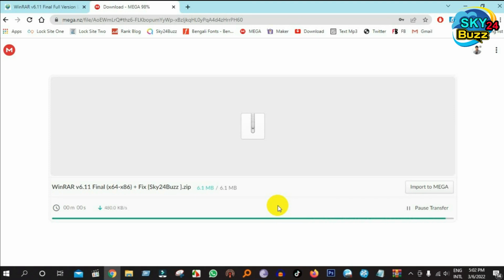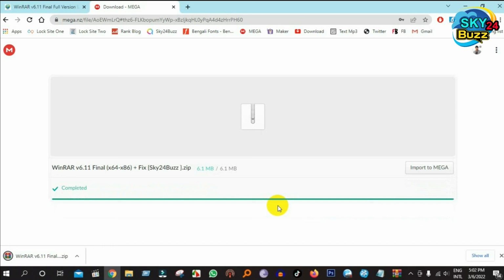How To Download and Install WinRAR Software For Windows 11/10/8/7 | WinRAR Full Version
Hello Viewers,Welcome Back again Sky24Buzz !
in this video, I will show you How To Download and Install WinRAR Software For Windows 10/8/7 | WinRAR Full Version, How to Extract or Unzip RAR and ZIP files Free Unlimited Lifetime use The Version Activation Key Successfull
i will show you every step how to use WinRar And How to download and install step to step just its totally 100% working you can use it and enjoy!
WinRar Version V6.11 Full Version Register key Life time Activation

✤-About Of Video Related-✤
WinRar Latest,
WinRar Full Version,
Winrar Key Free,
Winrar Unlimited Version,
Zip File and Rar Software,
Winrar SOftware,
Winrar 2022,
Winrar Activation Key Free,
Winrar Registration key free,
Winrar Life Time Use,
Winrar V6.11 Full Version With Crack,
Winrar Zip File Setup,
Winrar Download for Pc,
Winrar Download for Windows 10,
Winrar Password Unlock,
Winrar Crack,'
Winrar Install 2022,
Winrar Download and Install,'
winrar kaise download kare,
Winrar Kaj Ki,
Winrar Reg Key,
Winrar Version 6.11 Full Version